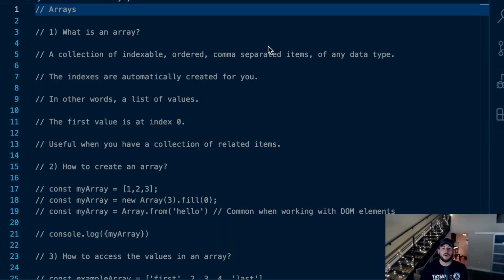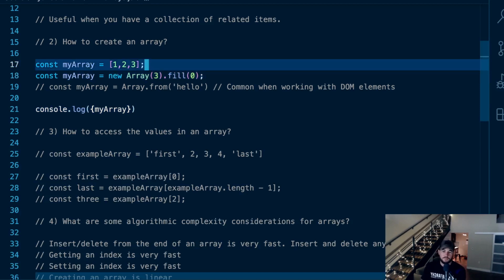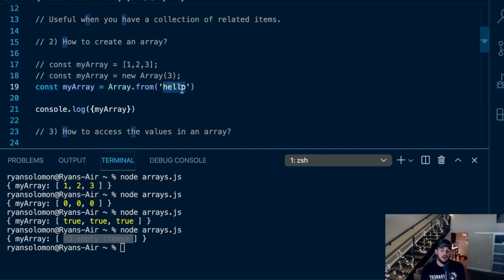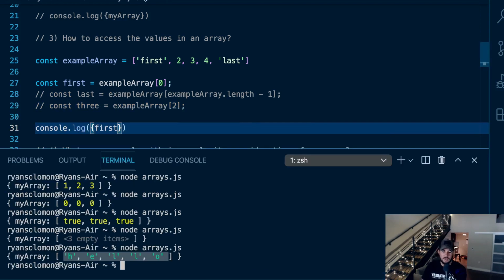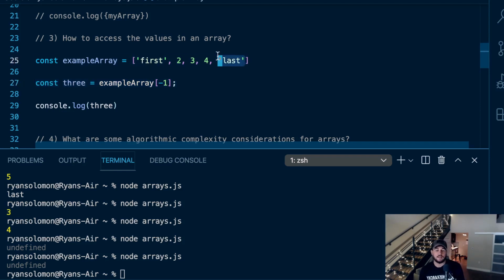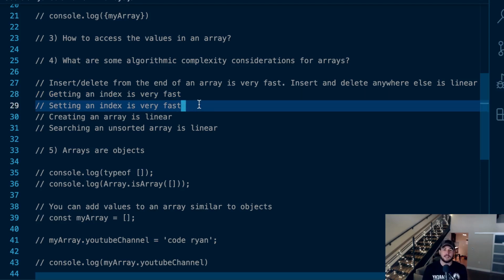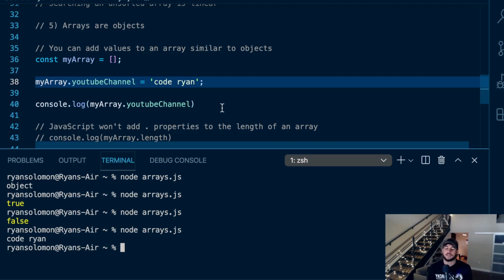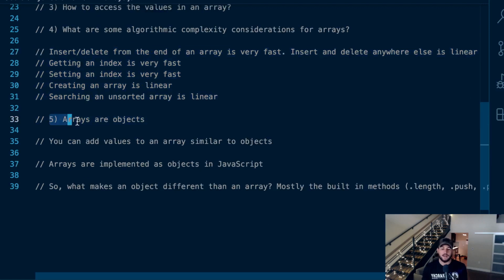Know This About Arrays In JavaScript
This is a full in depth tutorial on arrays in JavaScript